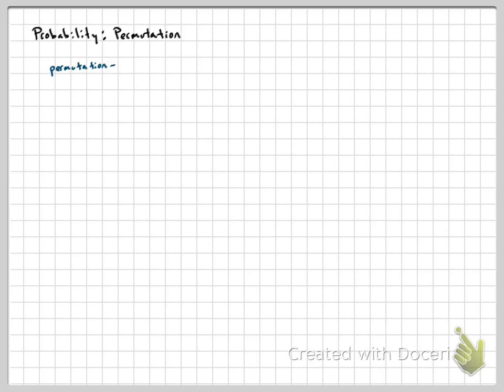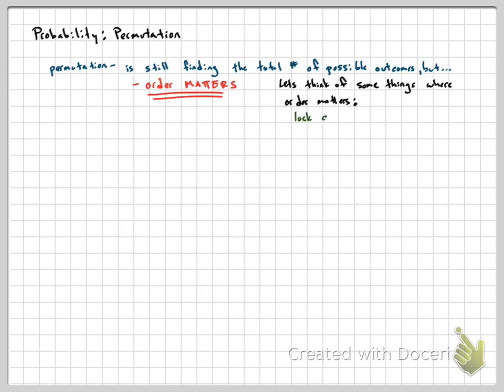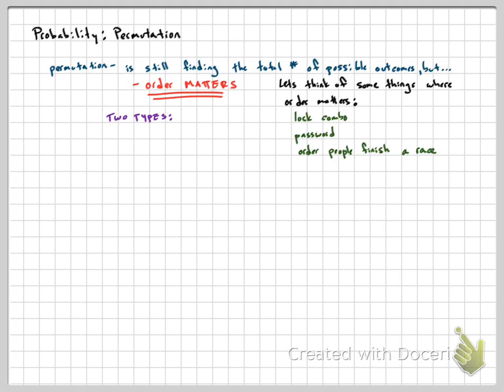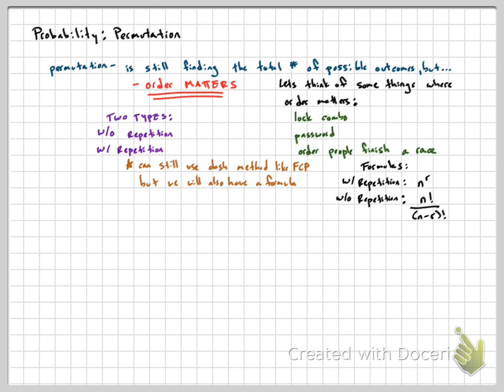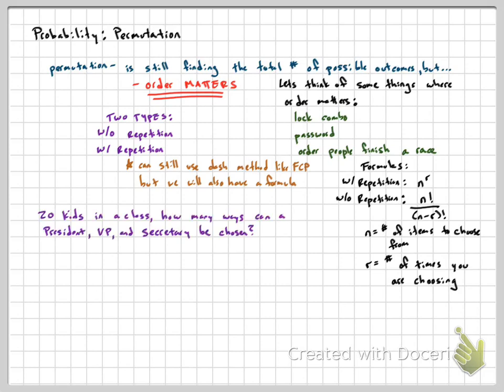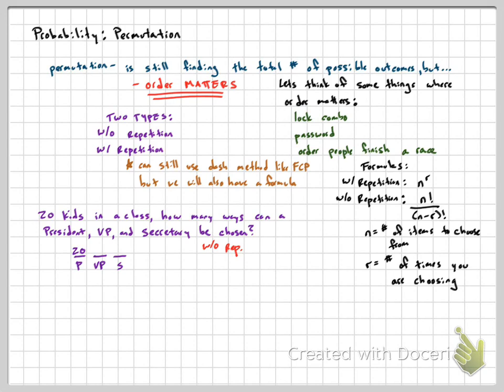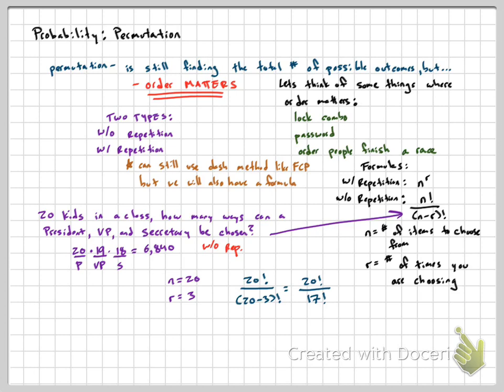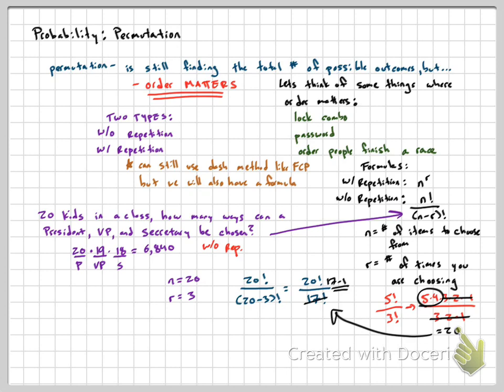12.2 Video 1